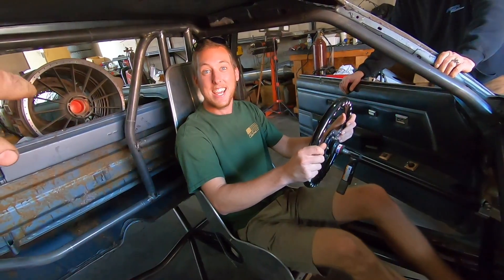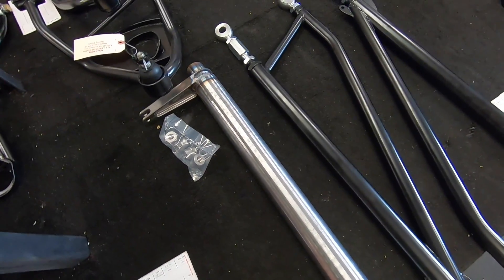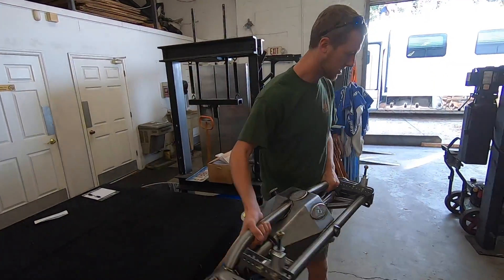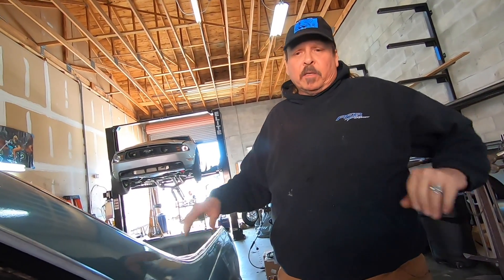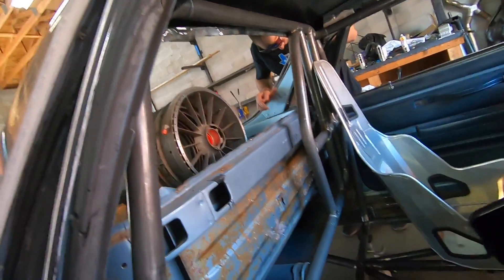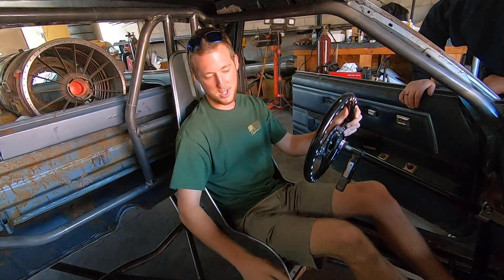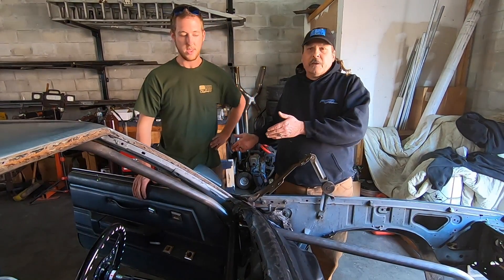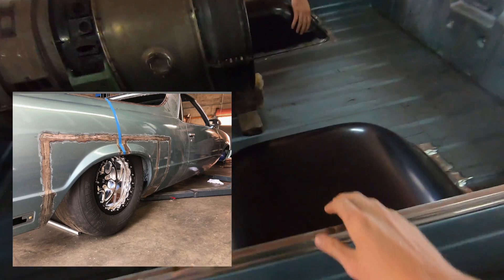The Jet Camino's Roll Cage is INCREDIBLE... First Cleeter Test Fit!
Yeah... this build is NEXT LEVEL! Big thanks to TRZ Motorsports for building that amazing rear end housing!

Cleetus and Cars 2019 dates:
Feb 16th Houston
April 13th Bradenton
Oct 26th Houston
Nov 23th Bradenton

Here's our Full Schedule for 2019!

Cleetus McFarland
12961 44th St N. Ste B